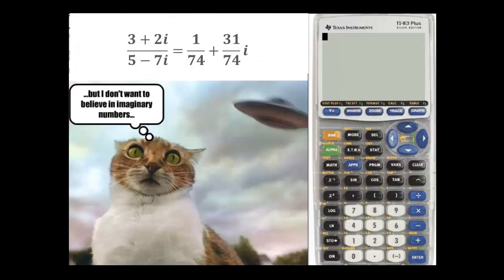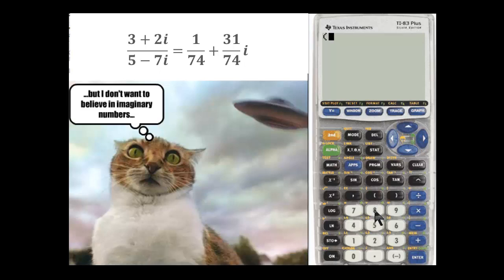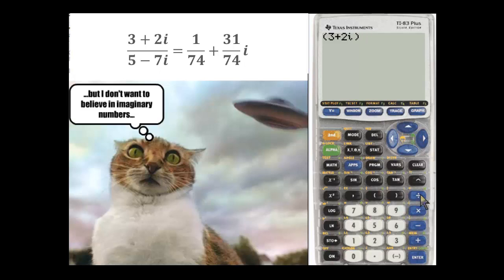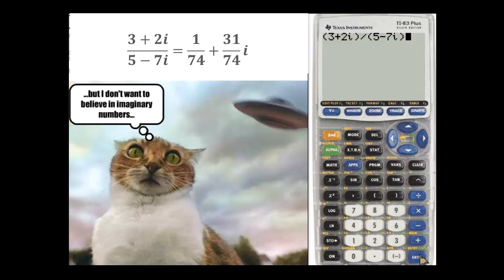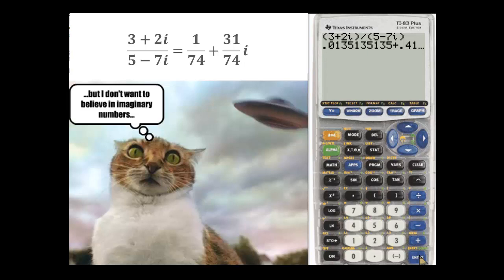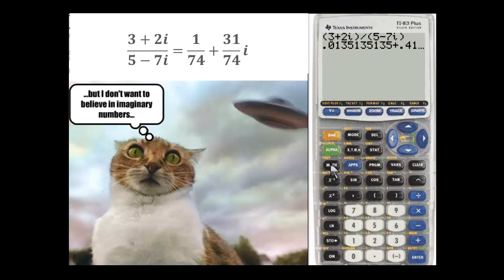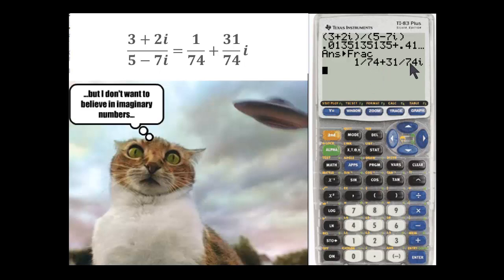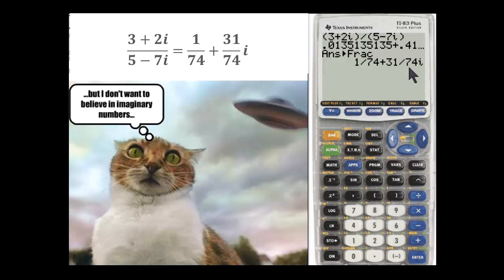Divide Complex Numbers with a TI Graphing Calculator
We use a TI-83+ to divide complex numbers.

This video was created with Jing and Camtasia Suite.